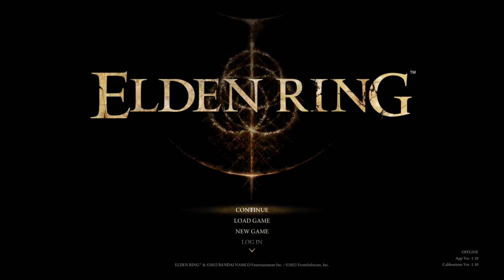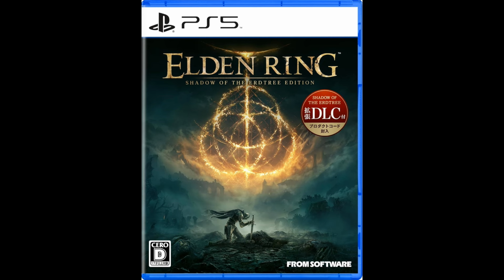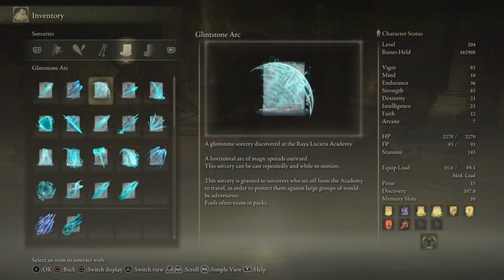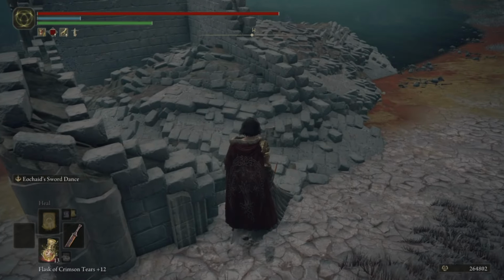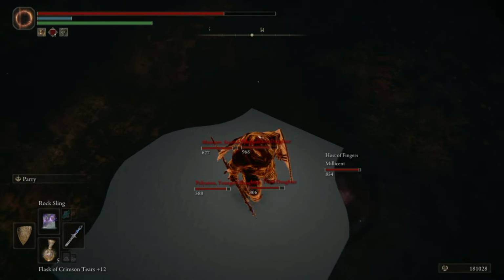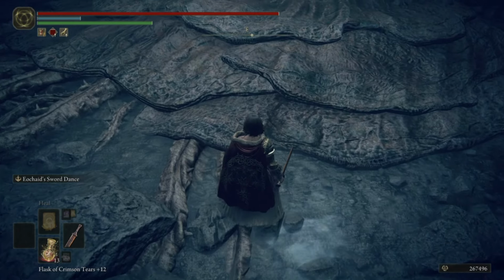ELDEN RING: Shadow of the Erdtree – PS5 Disc Edition is v1.10 and a Collector’s Dream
New release with DLC is good, better, best. Get it.

00:00 – Title Card
00:12 – Intro
00:36 – Disc has version 1.10
01:09 – DLC is a download code
01:21 – European version
01:27 – Japanese Version
01:55 – Differences between v1.0 and patched version
03:08 – Alternate Malenia Waterfowl
03:25 – Harder enemies, unfinished quests, missing items & descriptions
05:04 – Missing music
06:00 – Fighting the Four Sisters with Millicent is a nightmare
07:03 – Important lore is missing
07:21 – No bloodstain for Rogier
07:32 – No Crimson Hood in Stormveil Castle
07:56 – This edition is good, better, best